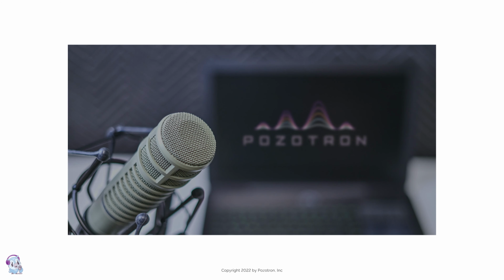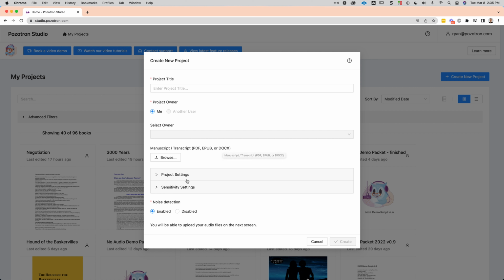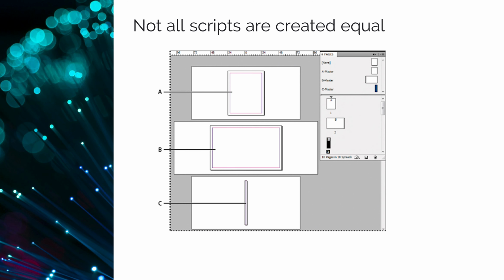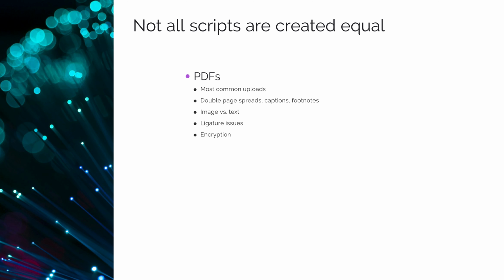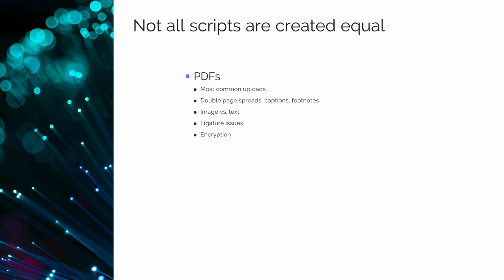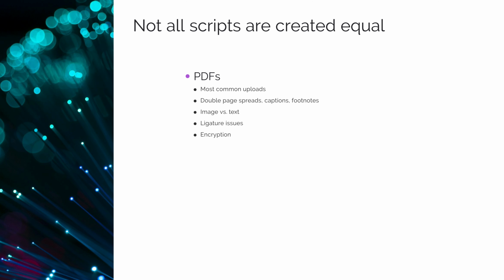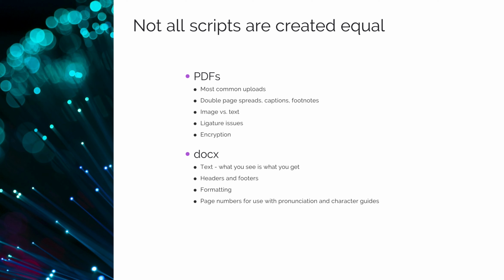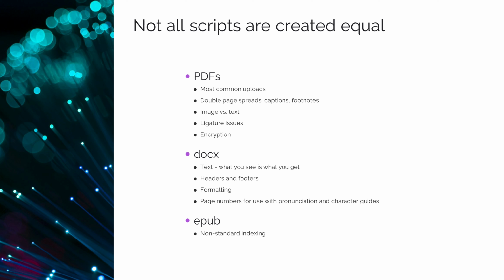How to Upload Your Script into Pozotron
Here you'll learn how to upload a script into Pozotron to begin proofing. You'll also learn the differences between PDFs, Word Documents, and EPUBs, and how Pozotron reacts to each of these files.